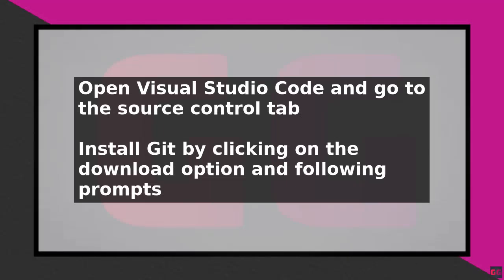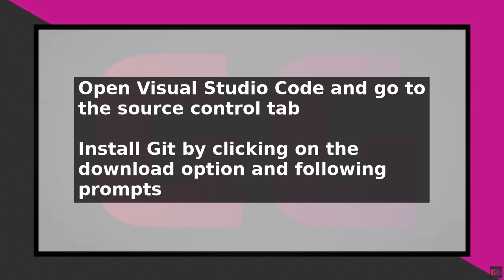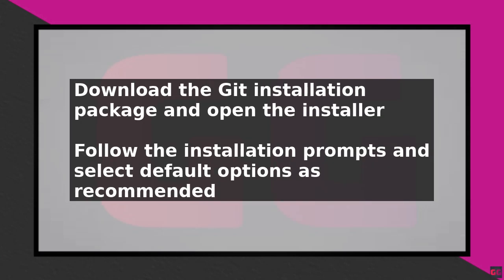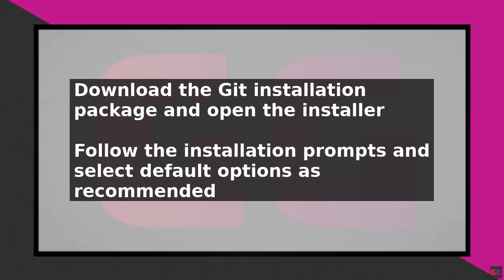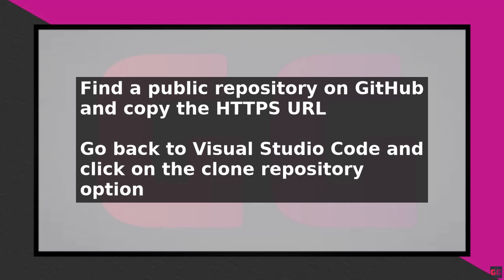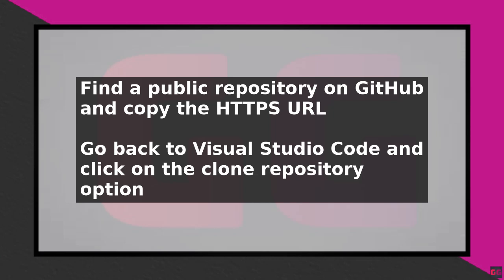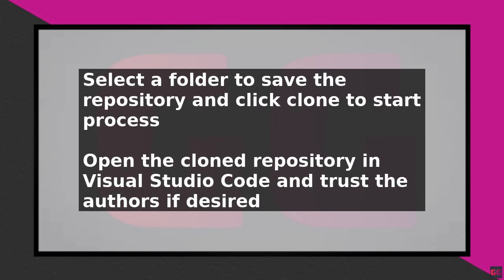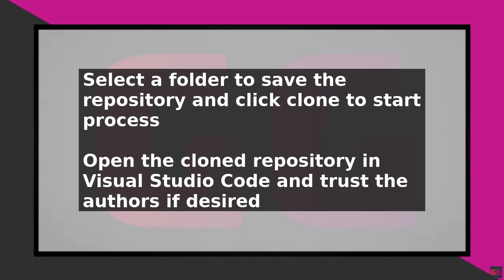How To Clone A Repository From GitHub To Visual Studio Code (2025)